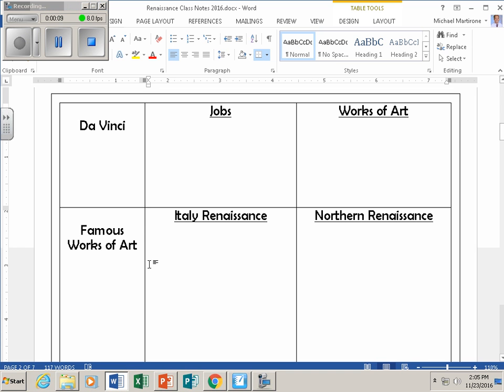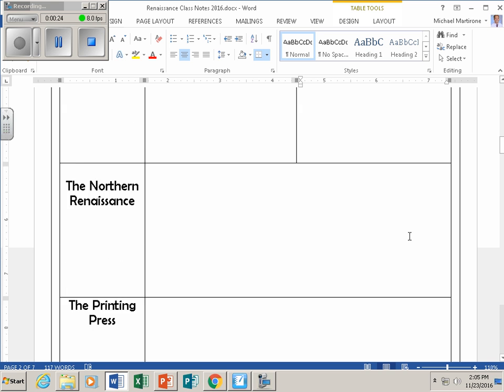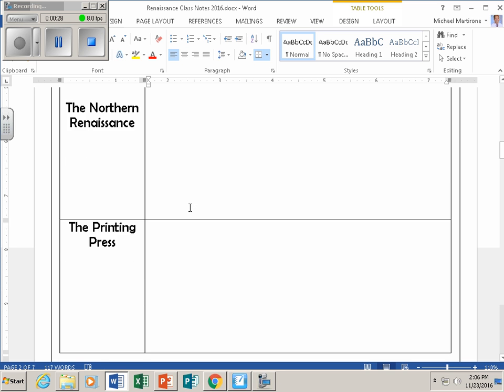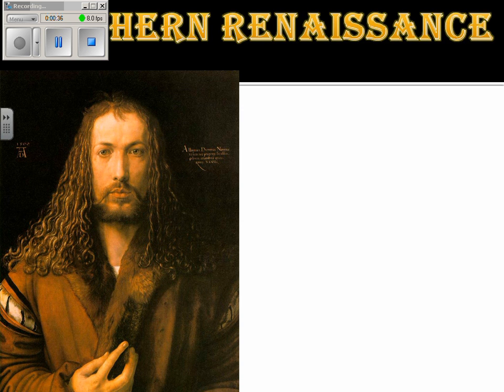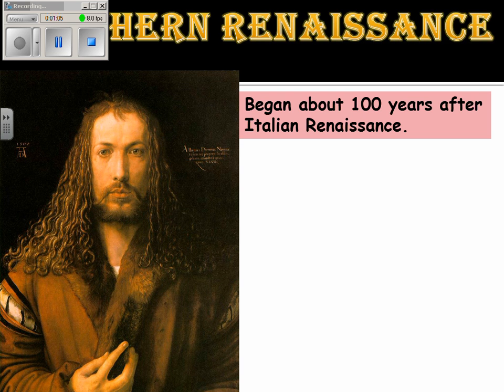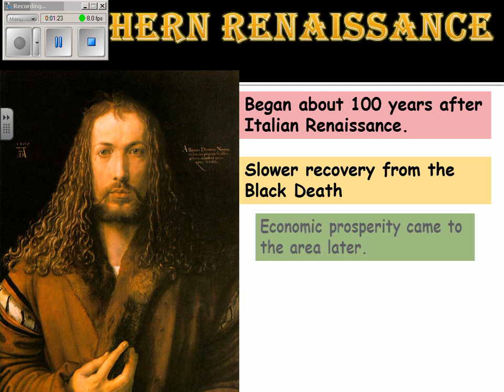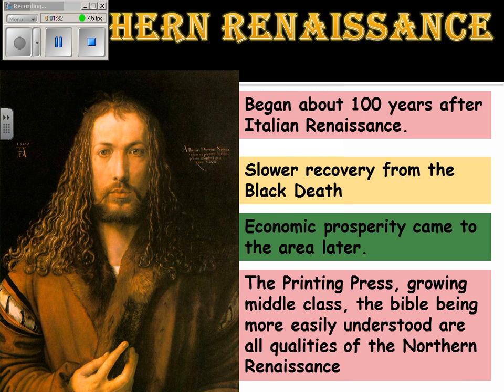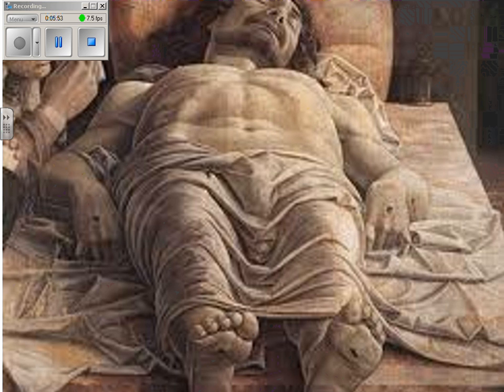Northern Renaissance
Here is your flipped classroom on the Northern Renaissance.